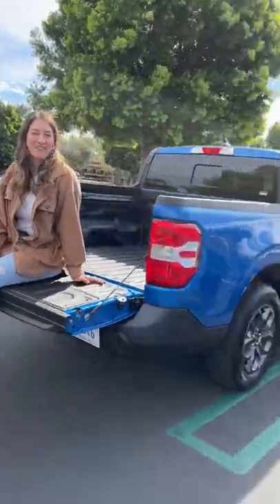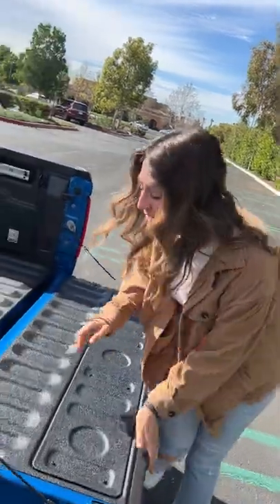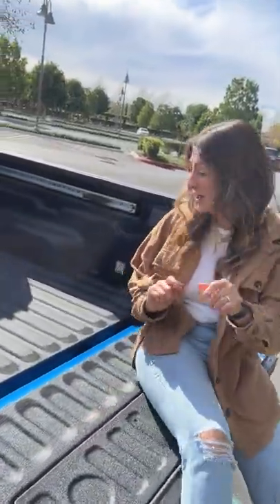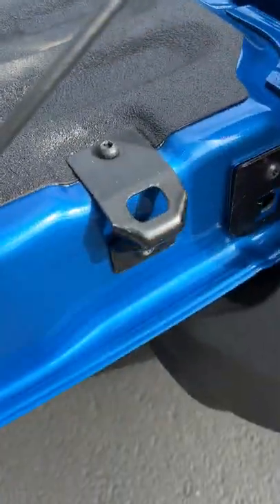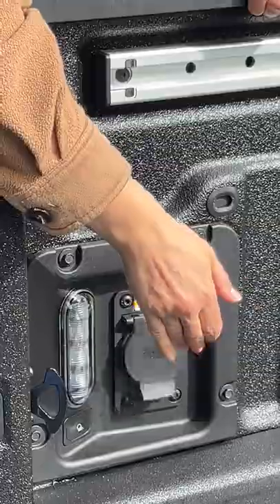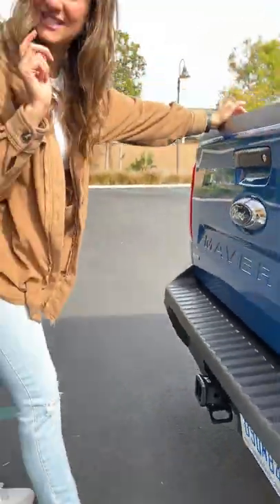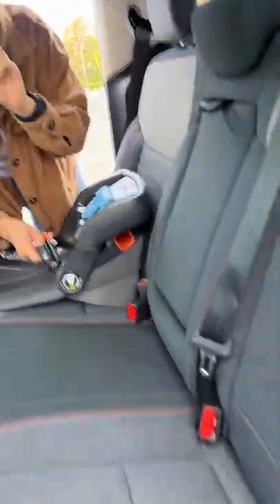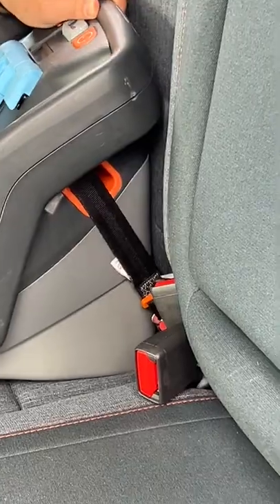The Ford Maverick’s 4 foot bed will surprise you